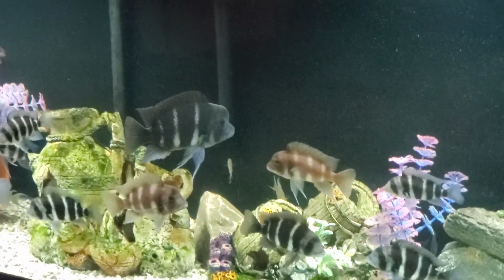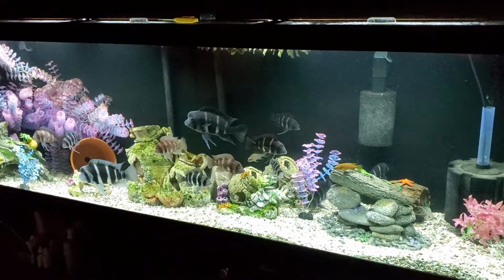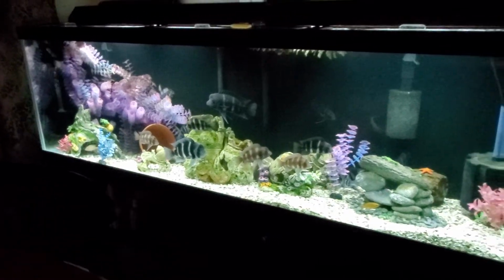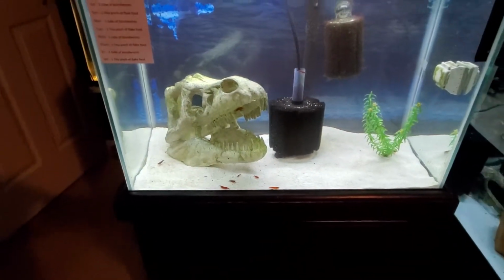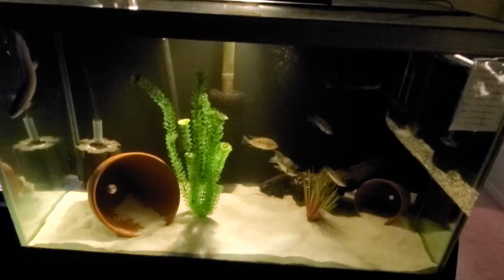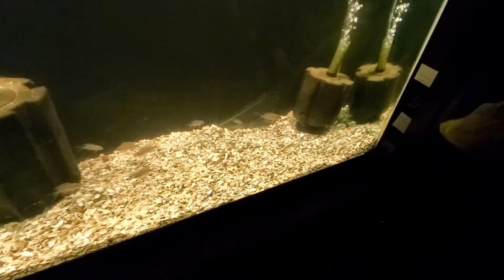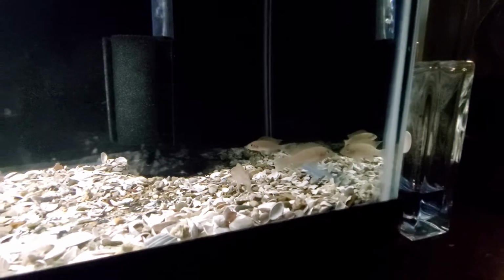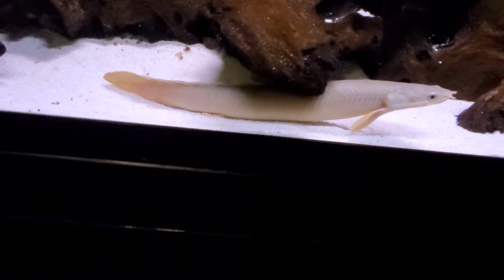New stuff in the fish House!!!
Alot of fish gone ;(